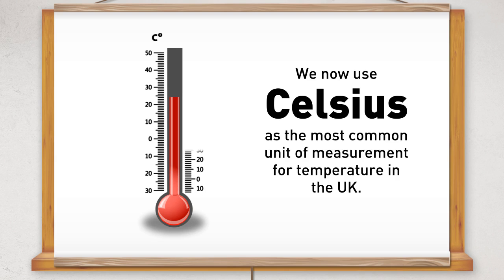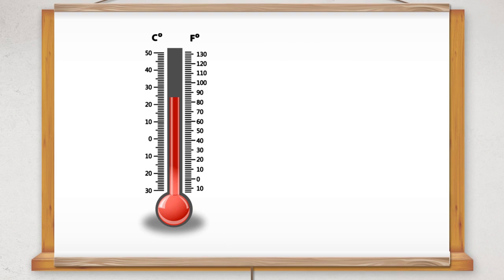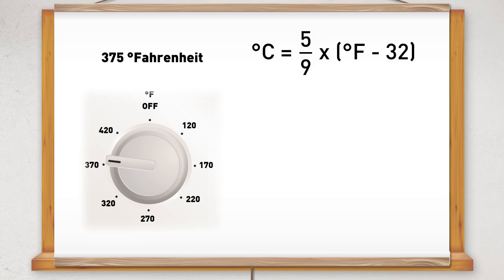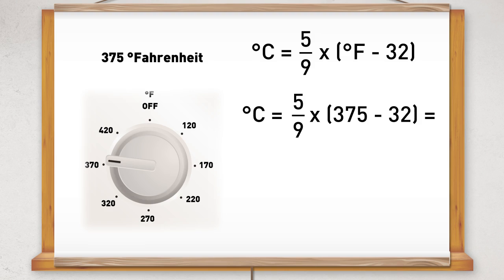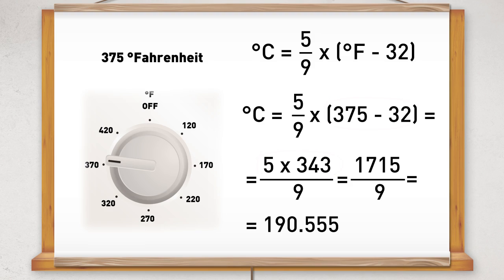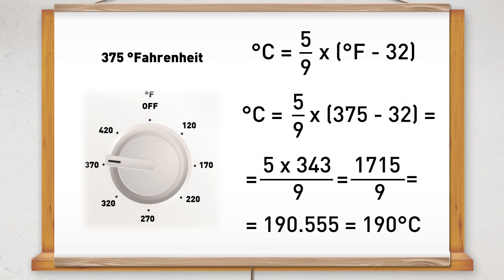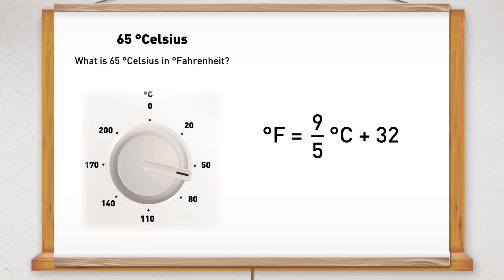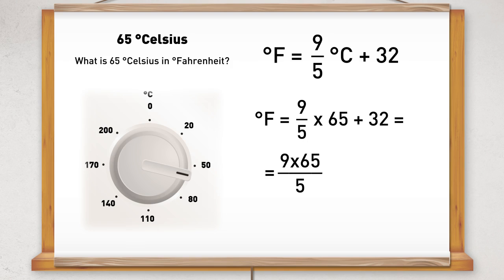Advanced m Temperature converted